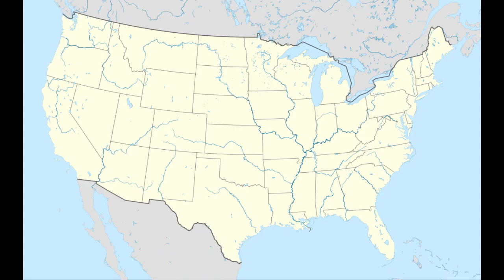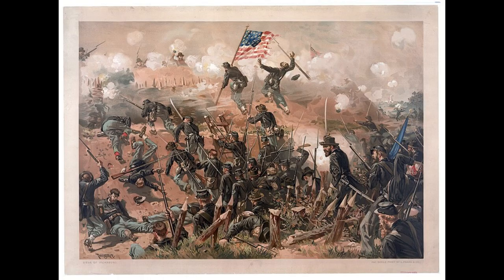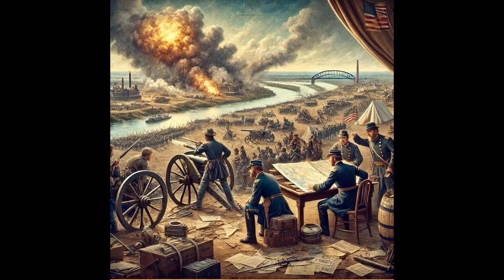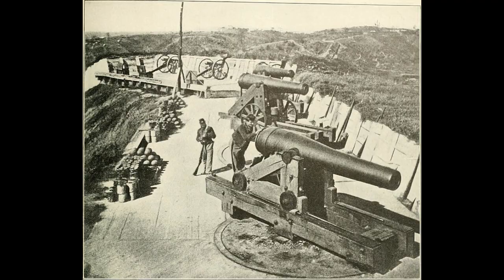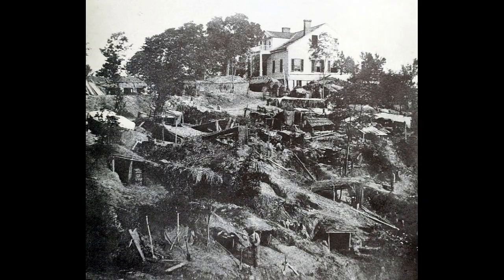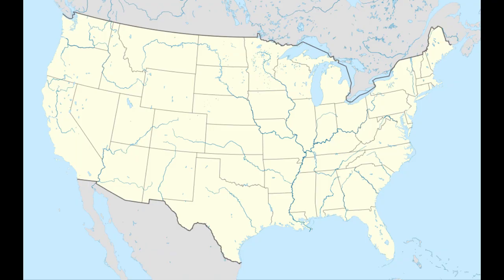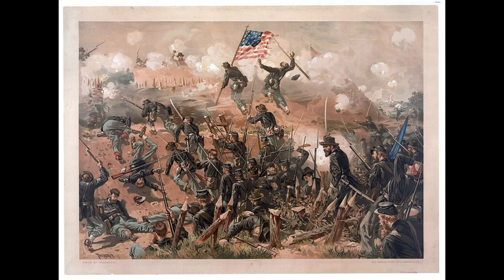10 Events That Led to american Civil War